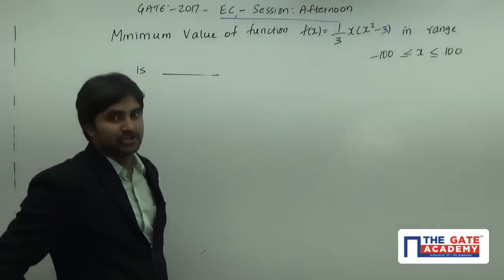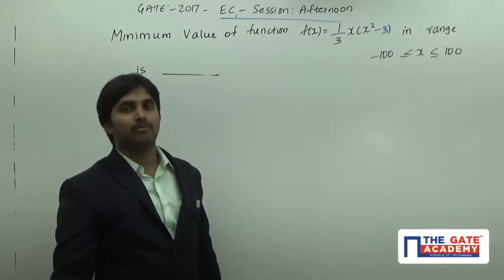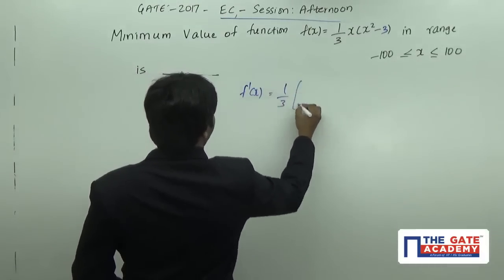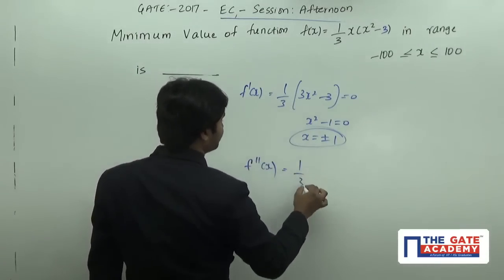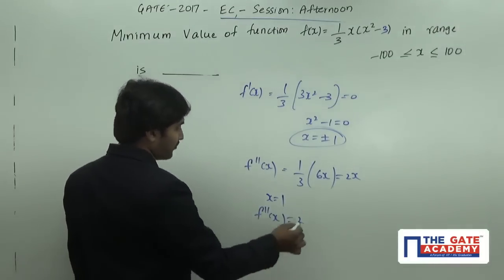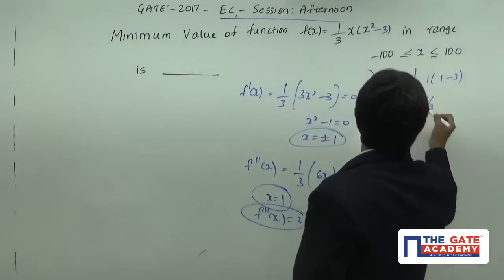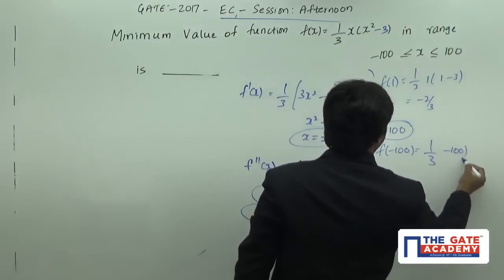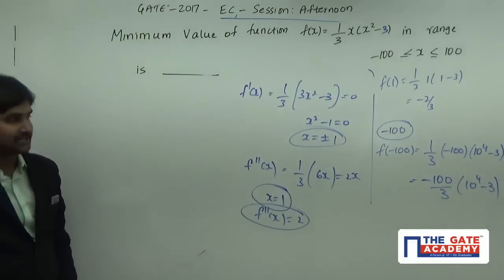GATE 2017 Solutions | ECE | 5 - Feb Afternoon Session | Mathematics